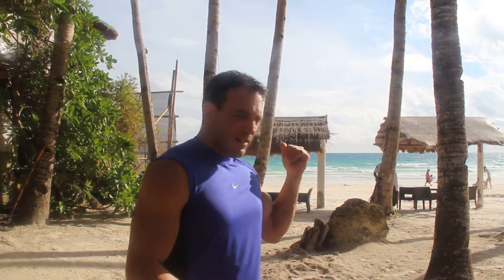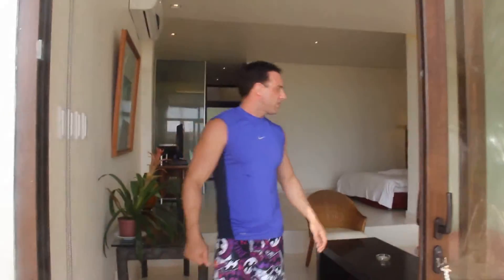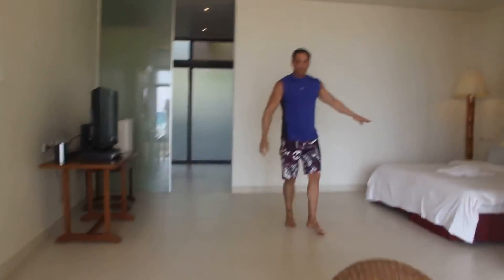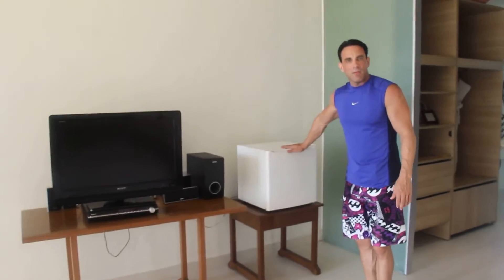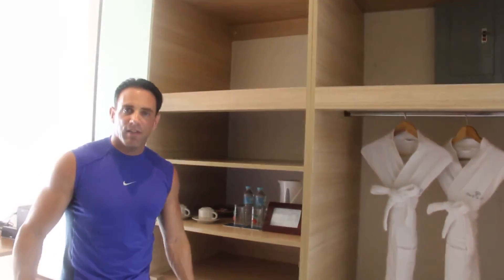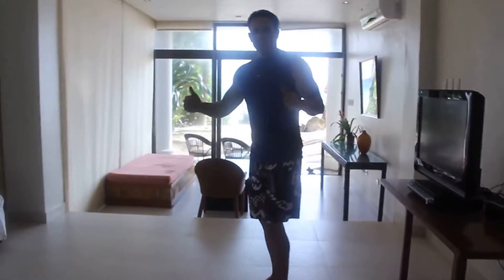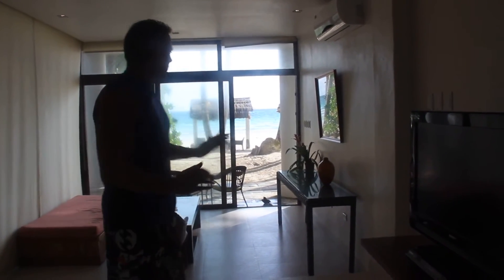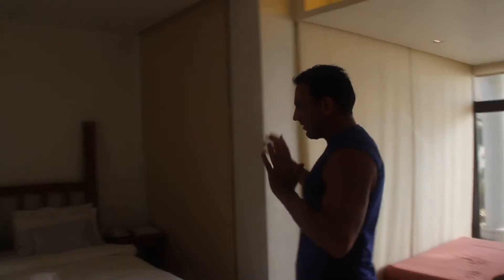Pearl of the Pacific Boracay White / Black Pearl Suites - TravelOnline TV